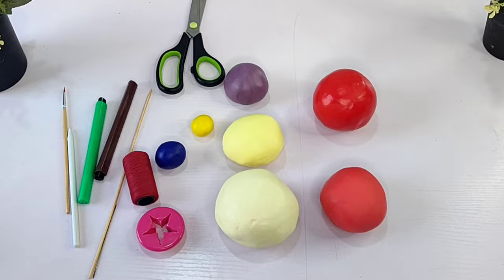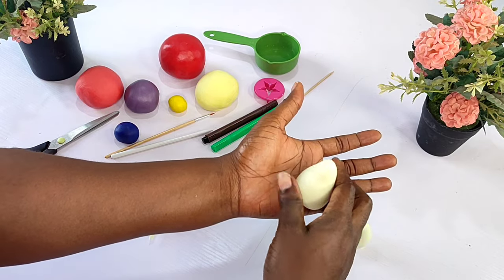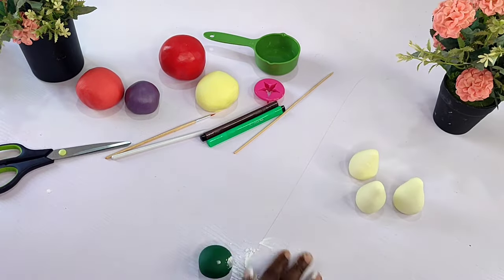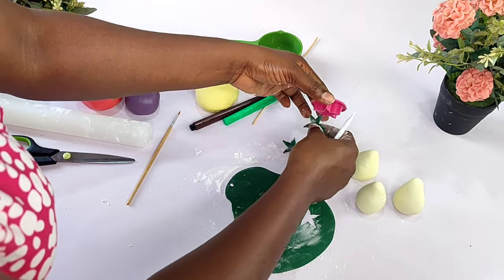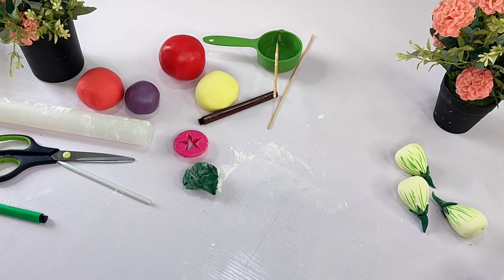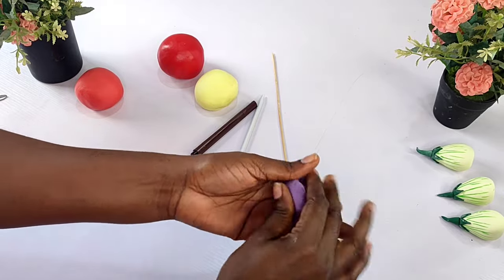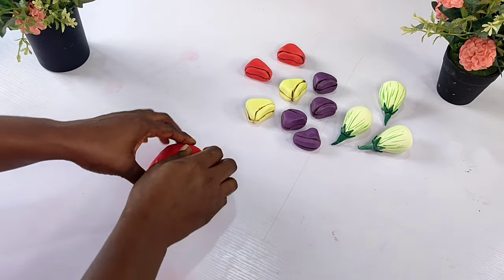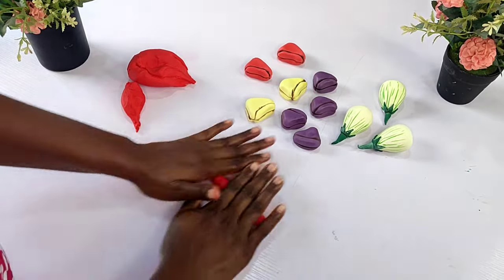How to make fondant bead|How to make edible garden eggs|How to make edible kolanuts and edible plate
This tutorial will help you learn the following;
Edible fondant plate
Edible fondant garden eggs
Edible fondant kolanuts
Edible fondant coral beads.

They are used for Nigerian traditional marriage cakes. They make the cake aesthetically appealing.

I made them with fondant but you can use sugar or gum paste as well.

I have a nice all-weather fondant recipe on my channel, you can practice using that recipe.